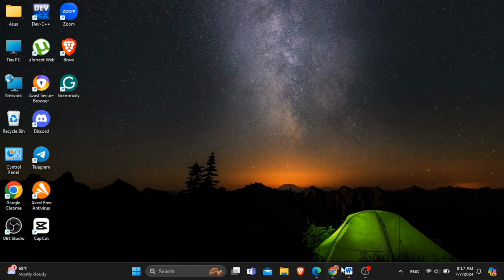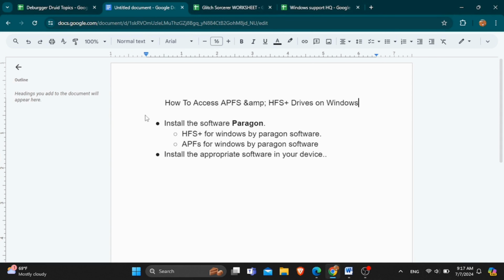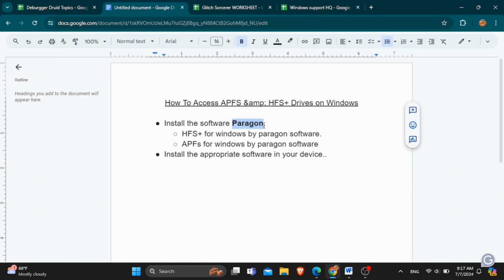How To Read & Access APFS & HFS+ Drives on Windows PC (2024)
How To Read & Access APFS & HFS+ Drives on Windows PC (2024) |  mount & access apfs partition on linux

Need to read and access APFS & HFS+ drives on your Windows PC? This guide provides step-by-step instructions to access these Mac-formatted drives on Windows in 2024. Follow these easy steps to get started.

In this tutorial:
0:00 - Introduction
0:15 - How To Read & Access APFS & HFS+ Drives on Windows PC (2024)

Learn how to read and access APFS and HFS+ drives on your Windows PC with this straightforward tutorial. Discover the tools and methods to access Mac-formatted drives seamlessly.

Access APFS and HFS+ drives on Windows easily with this guide!